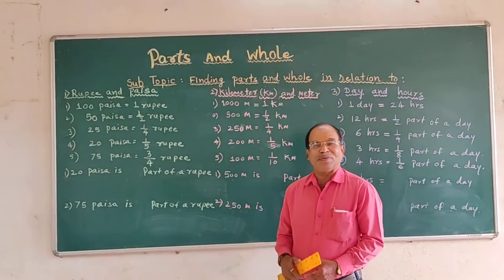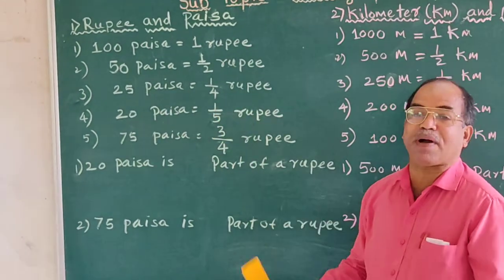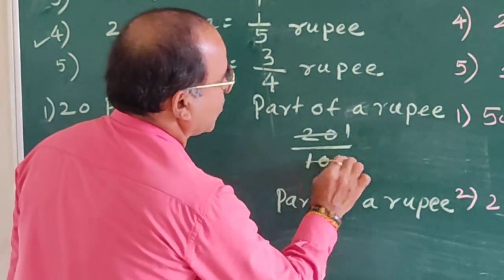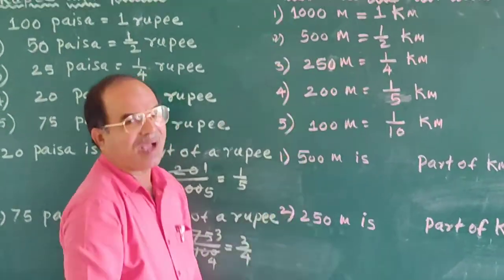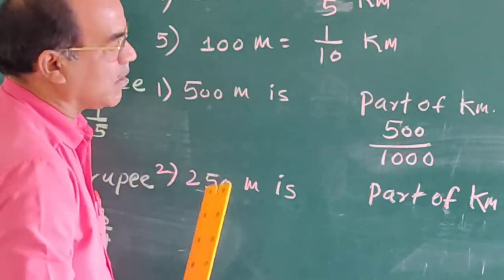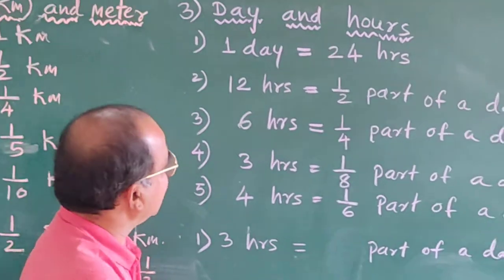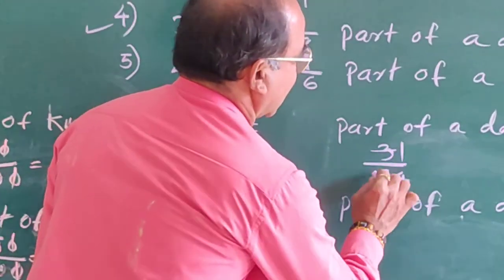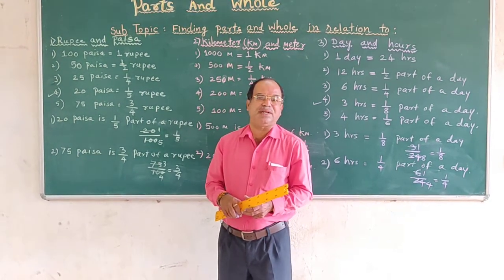STD :- V " PARTS AND WHOLES " PART -3